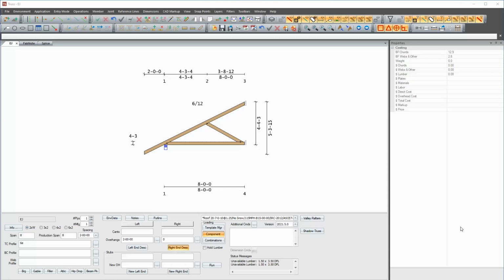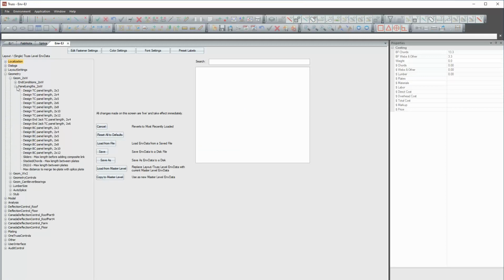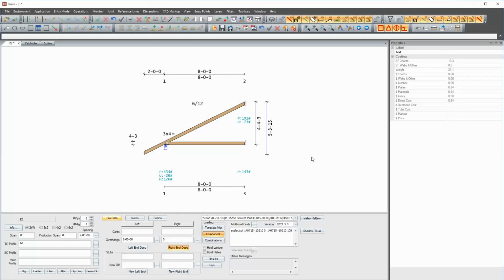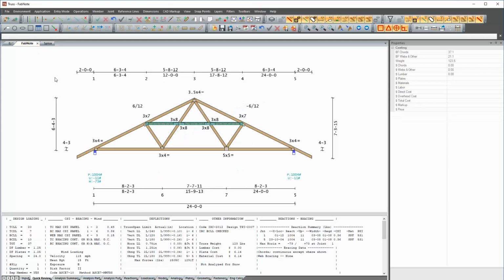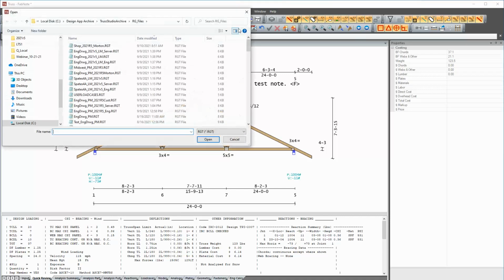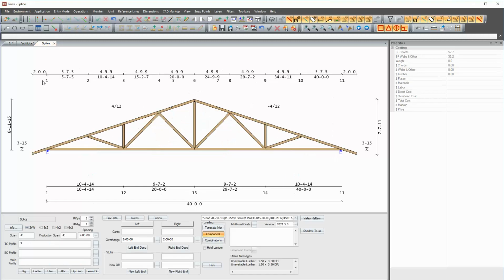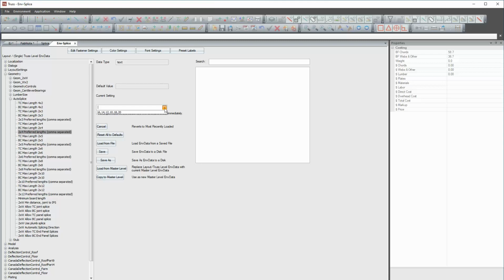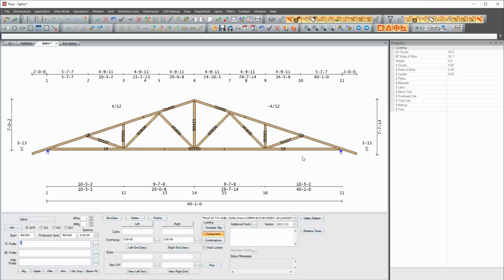10 2021r5 MiscEnhancements